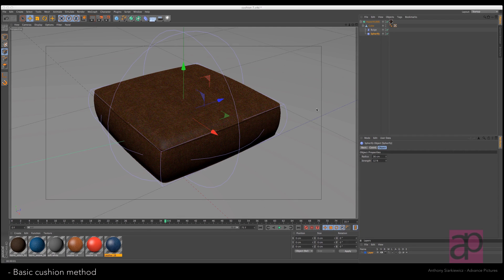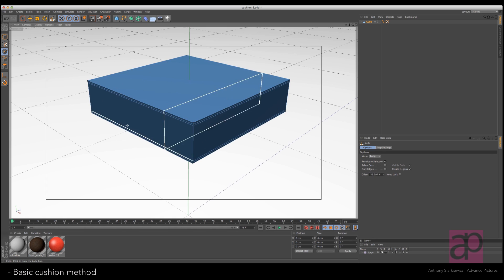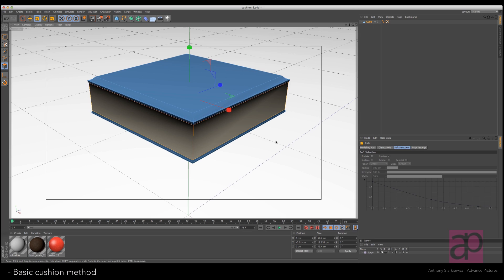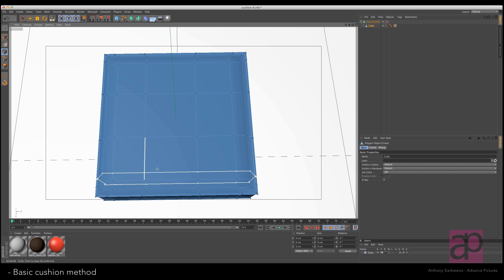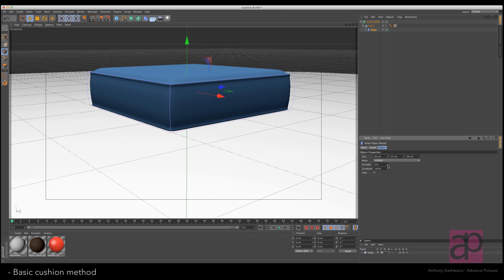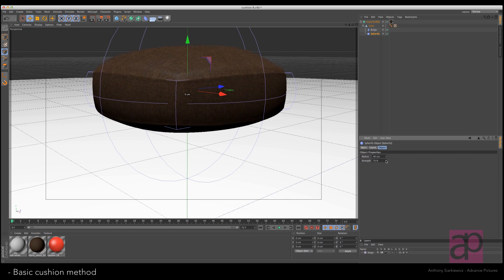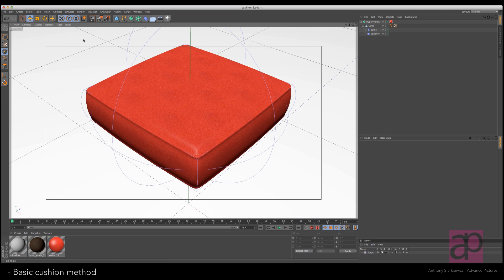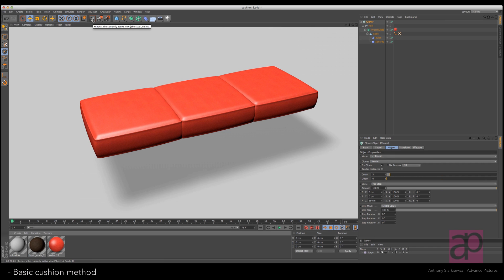Cinema 4D tutorial: Basic Cushion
This tutorial demonstrates one way to make a basic cushion in Cinema 4D.